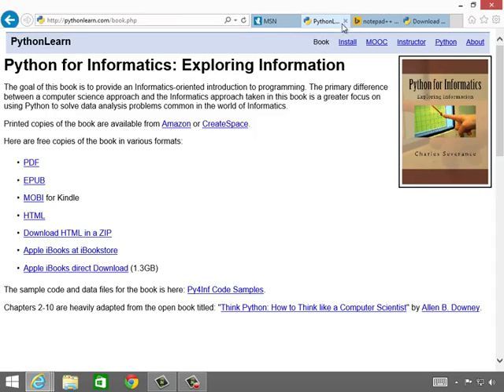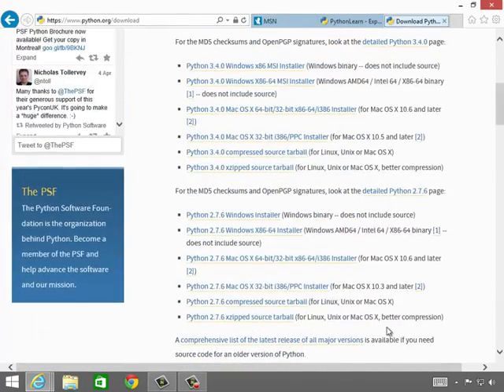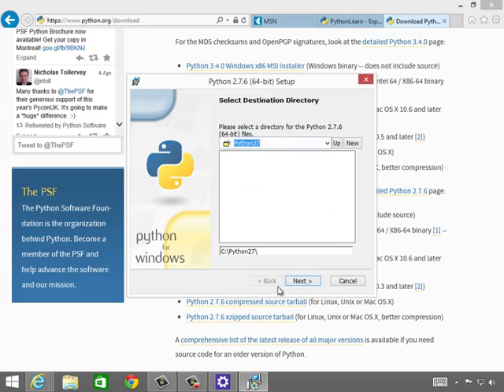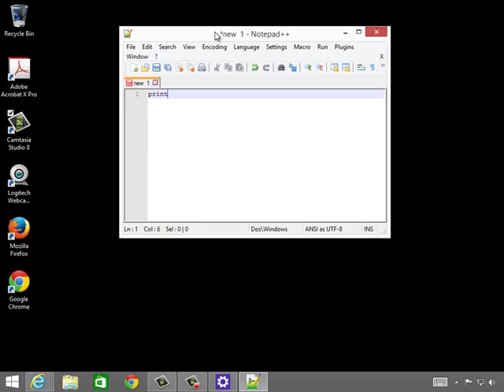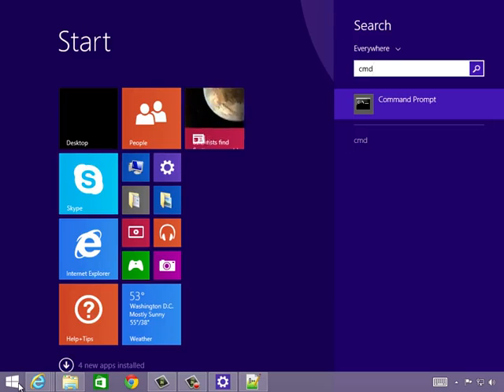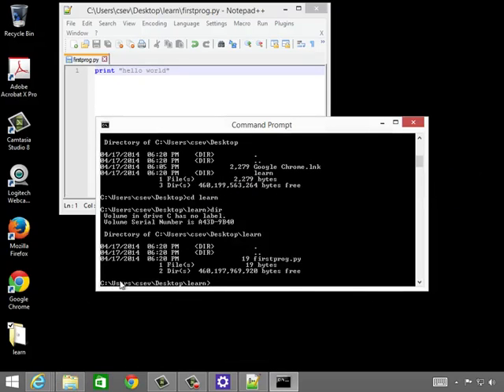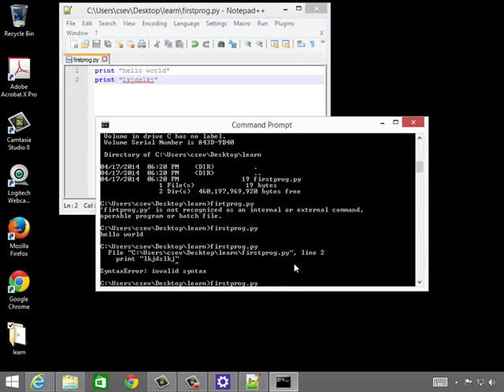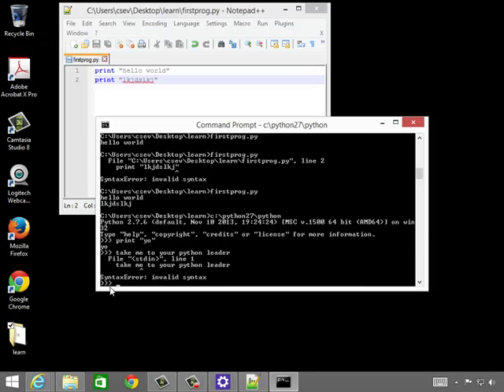Getting Started with Python -5- Install Python on a Windows 8